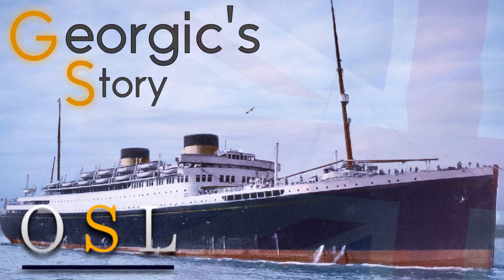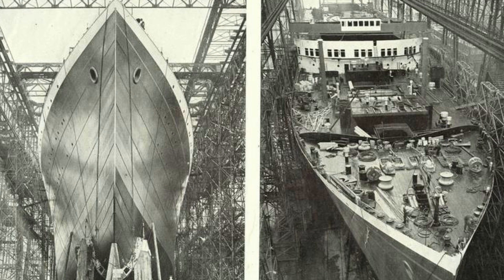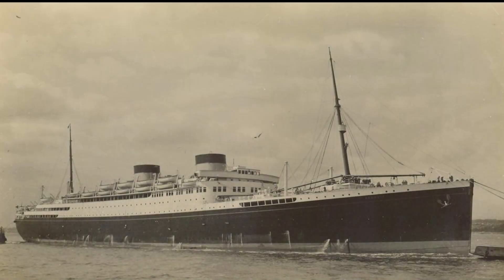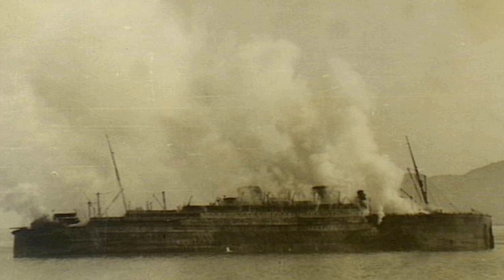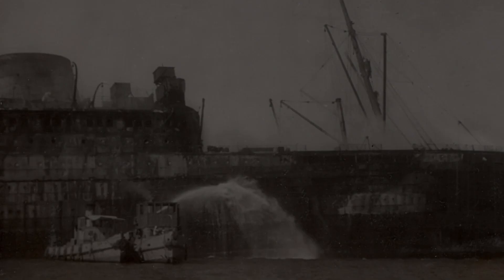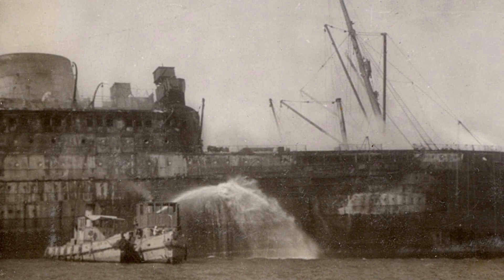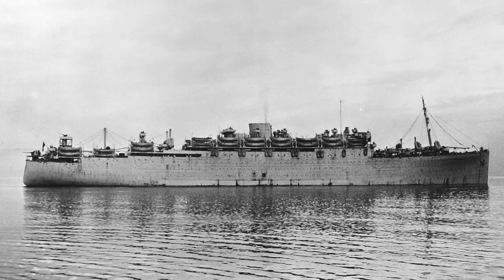The Story Of The MV Georgic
in this vid we talk about a white star vessel that we all know we all love the lovely  sister ships of the mv britanic the lovely MV Georgic. i hope you liked this video and if i mised some stuff im sory. but please let me know what yall think of this vid in the and let me know what ship i should do next thx yall.